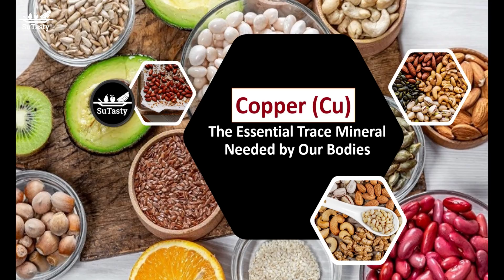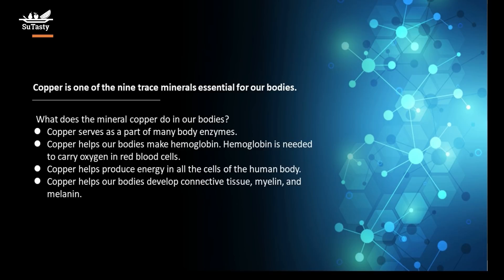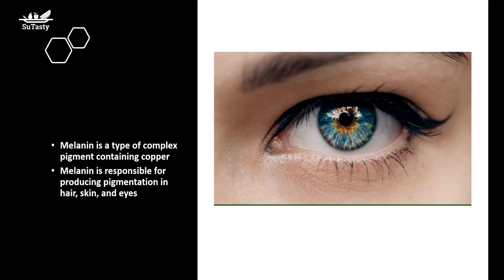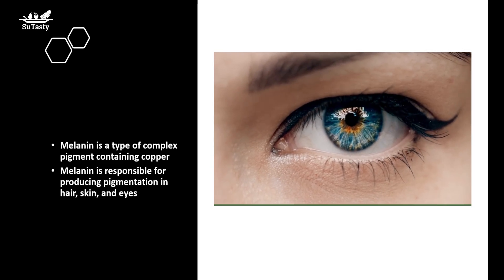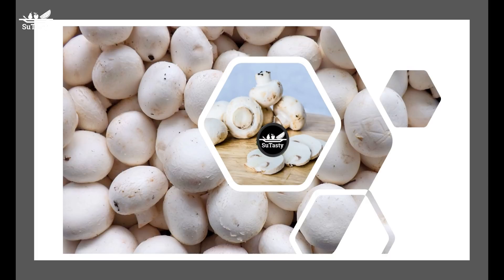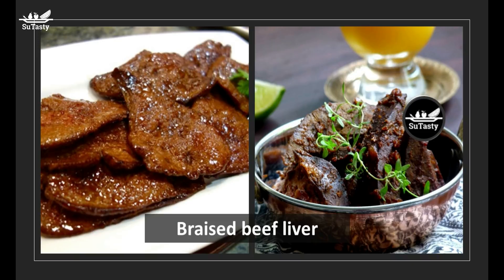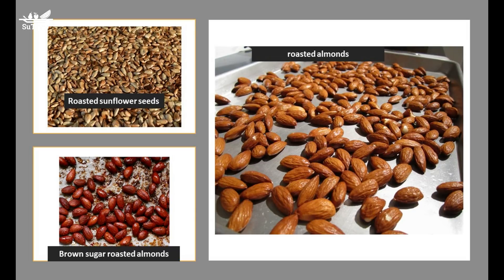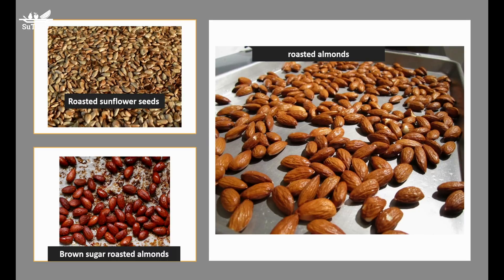Copper (Cu) | An Essential Trace Mineral Needed by Our Bodies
Copper is one of the nine trace minerals essential for our bodies.

What does the mineral copper do in our bodies?
Copper serves as a part of many body enzymes.
Copper helps our bodies make hemoglobin. Hemoglobin is needed to carry oxygen in red blood cells.
Copper helps produce energy in all the cells of the human body.
Copper helps our bodies develop connective tissue, myelin, and melanin.

Myelin is a white fatty substance that forms a medullary sheath around the axis cylinder of some nerve fibres. Myelin is an insulating layer or sheath that forms around nerves, including the spinal cord and the brain. Myelin is made up of protein and fatty substances. This myelin sheath allows electrical impulses to transmit quickly and efficiently along with the nerve cells. If myelin is damaged, these impulses slow down.

Melanin is a type of complex pigment that, in humans, is responsible for producing the pigmentation in our hair, skin, and eyes.
Copper is an essential trace mineral for synthesizing both myelin and melanin in our bodies.

How much copper do we need?
For people aged 14 to 18, the RDA, the Recommended Dietary Allowance of copper, is 890 micrograms daily. For people aged 19 and older, the RDA of copper is 900 micrograms daily.

A microgram is a mass unit in the metric system.
A microgram is a unit of mass equal to one-millionth of a gram. In other words, a gram is equal to one million micrograms.

Where is copper mostly found?
Copper is primarily found in organ meats, especially in the liver. However, fish, nuts and seeds are the best sources as well. Cooking in copper pots increases the copper in food.

Here are some examples of foods rich in copper:
For example, 3 ounces of braised beef liver gives you about 9700 micrograms of copper, and 3 ounces cooked oysters give you 2290 micrograms of copper.
White mushrooms are also rich in copper, and one half-cup of white-cooked mushrooms gives you 390 micrograms of copper.
The sunflower seeds are a good source of copper, one ounce of dry-roasted sunflower seeds, providing 520 micrograms of copper. One ounce of dry roasted almonds can give you 310 micrograms of copper.
Other beans and peas such as peanuts, soybeans are also a good source of copper.

However, do not consume an excess amount of copper. The UL,  the Tolerable Upper Intake Level of copper, is 10,000 micrograms daily for people aged 19 and older.